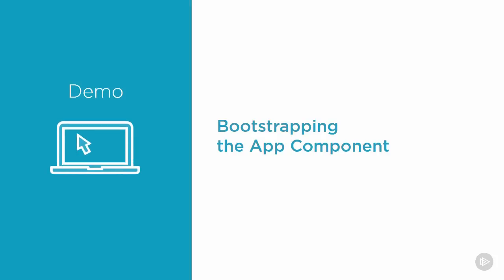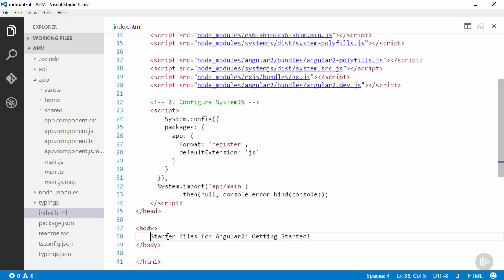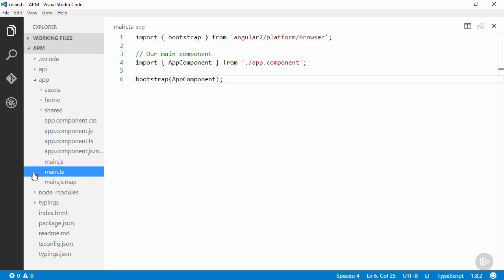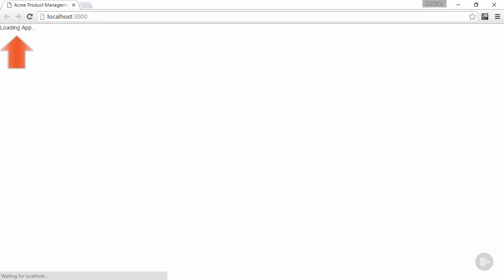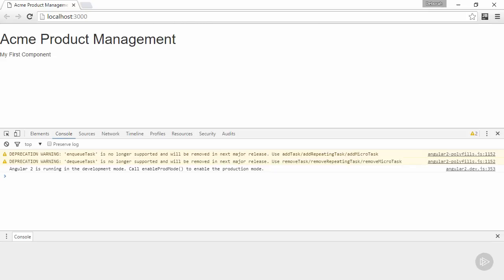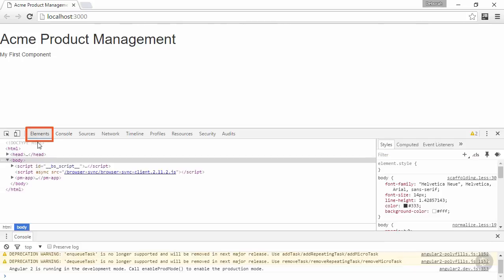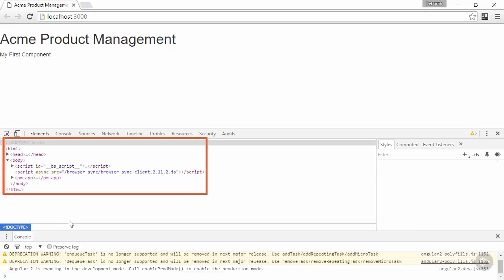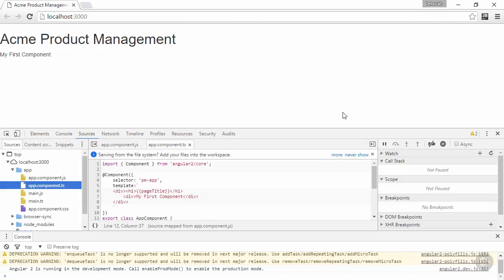04 08 Demo Bootstrapping the App Component